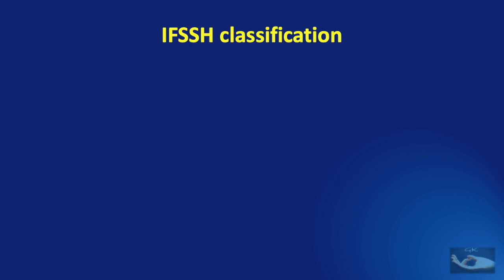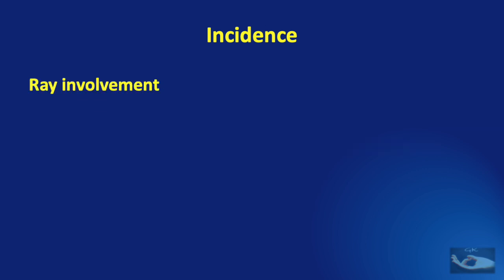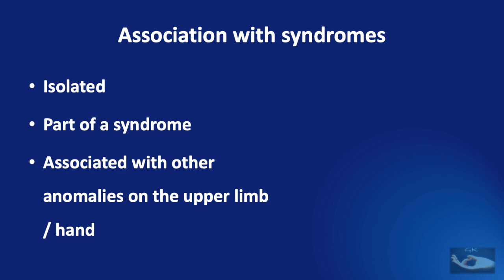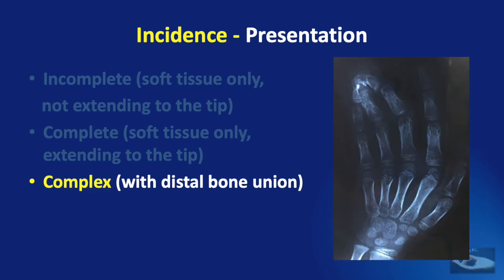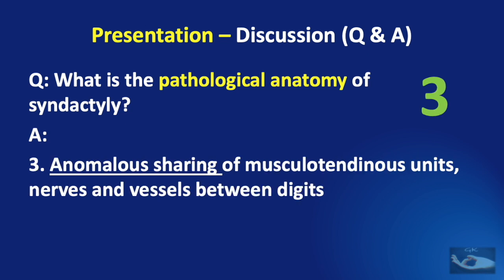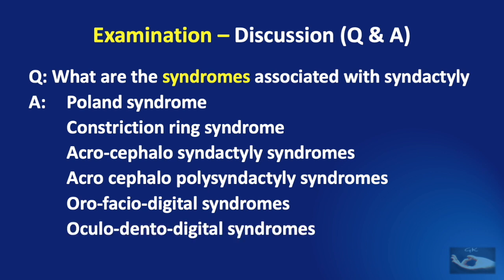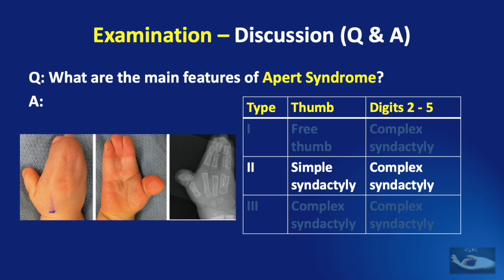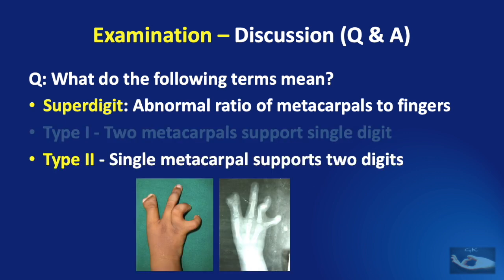Congenital hand: Episode 14 - Congenital syndactyly - The basics - classification, and syndromes.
Surgical correction of congenital syndactyly is interesting! But more interesting is the understanding of how syndactyly develops, how it is classified, and how what are the features of the associated syndromes like the Apert syndrome and the Poland syndrome!